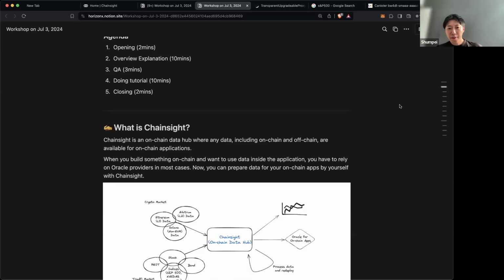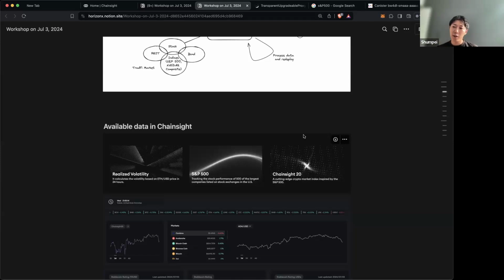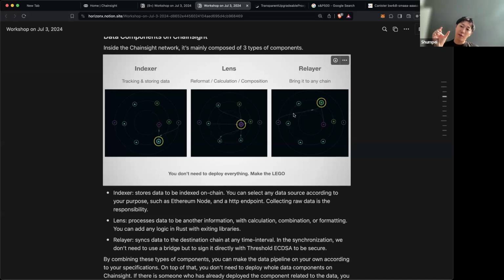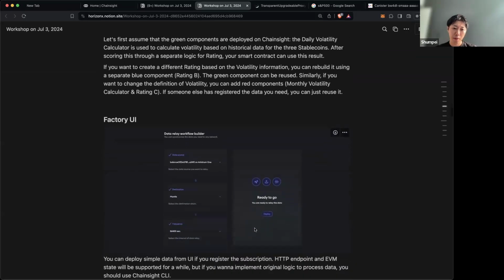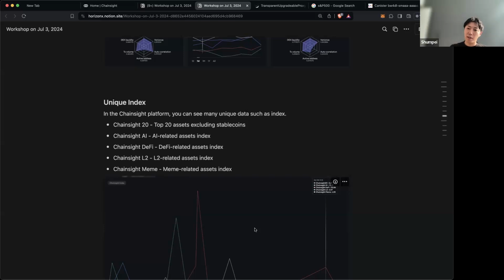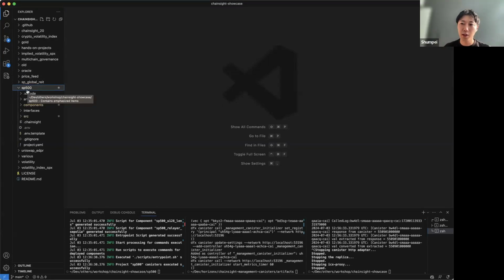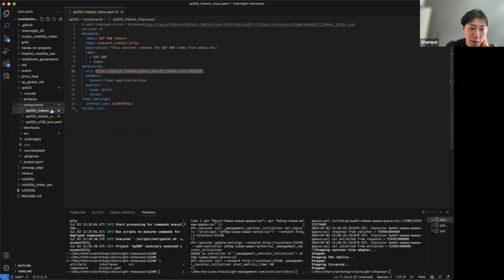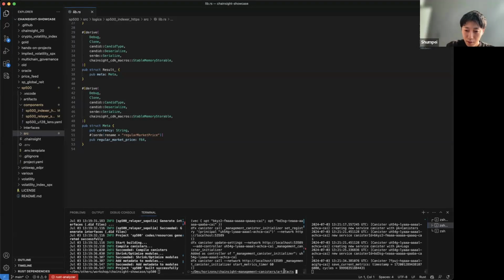How to Build and Deploy Price Oracles using Chainsight | Next Top Blockchain Startup 2024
Explore the Chainsight ecosystem, showcasing its capabilities and demonstrating the Chainsight CLI for price data on EVM chains. Learn how Chainsight simplifies data integration for on-chain applications.

Highlights:
- Introduction to Chainsight and its functionality
- Leveraging Chainsight for data-driven applications
- Demonstrating Chainsight CLI for EVM chains
- Insights on data components like Indexer, Lens, and Relayer